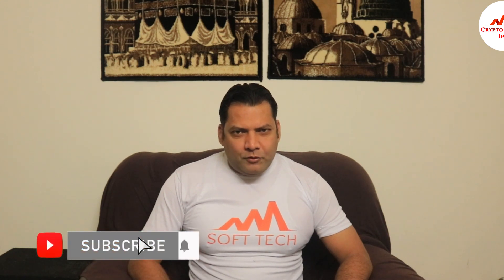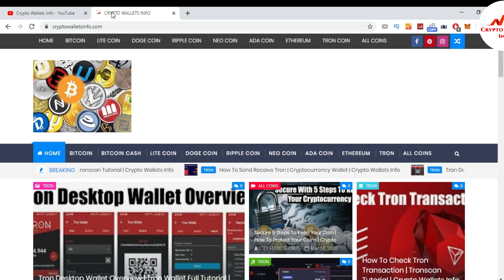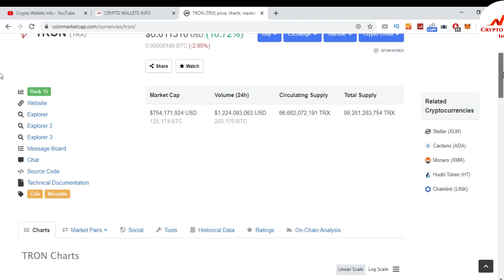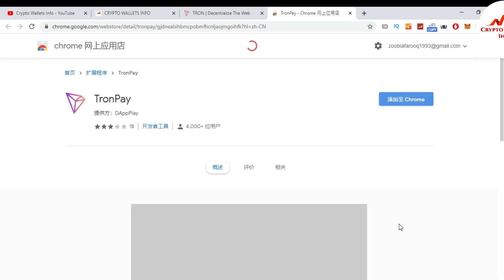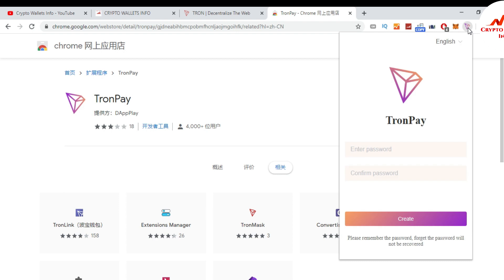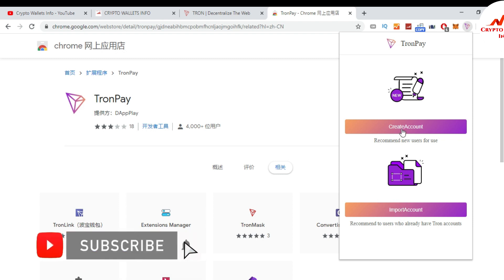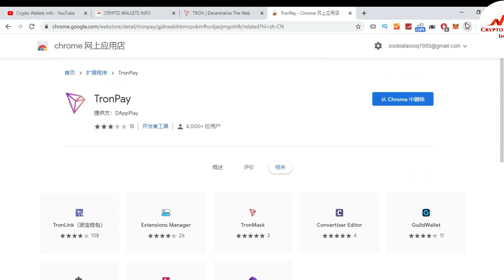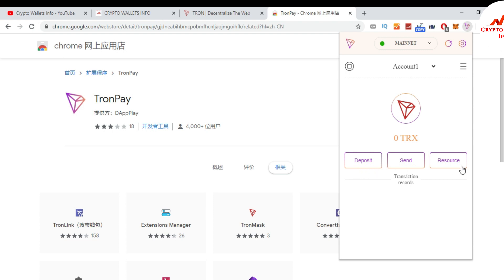How To Setup Tronpay Browser Extension | Crypto Wallets Info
How To Setup Tronpay Browser Extension. TronPay is a Browser Extension for Tron NetWork. It can be used to debug smart contract, or play DApps with browser. After you download the crx file for TronPay, open Chrome's extensions page  or find by Chrome menu icon  More tools  Extensions), and then drag-and-drop the crx file to the extensions page to install it.

TronPay is a free Developer Tools Extension published by DAppPlay: TronPay, Chrome Wallet Extension for Tron NetworkTron Wallet for Chrome,It can be used to send and receive TRX and TRC10 tokensIntegrate.

All the apps, games or extensions here are for home or personal use only.

[BITCOIN]  1P9e3aFqVSzFczpTpYQuuWYAuvFcmzjcSo
[LITECOIN]  LViXEZrLQUi1T1eAtPh6vWzDf4QVhJsiqs
[DOGECOIN] D8vkFq5cDjPiKYGLAKYKvmNZH2AxAmVLok
[TRON] TMiajBAfpvaQ9YUTiv5GnNQ5dzBd2EQ1QQ
[ETH] 0xafbc06b6cc58780bc166ad426cb536c75a76cf3a